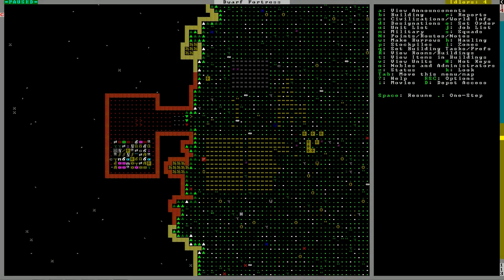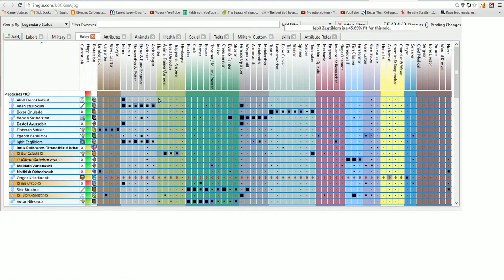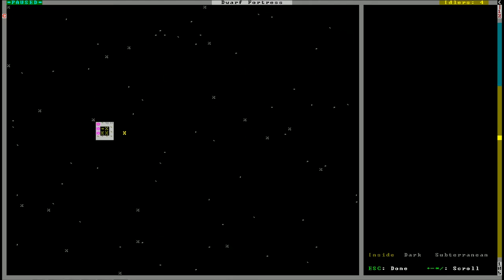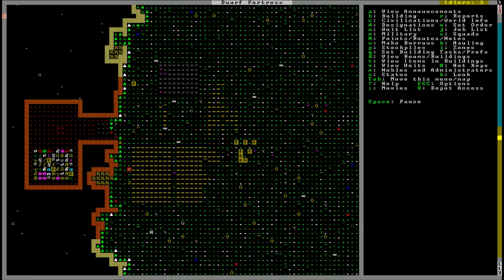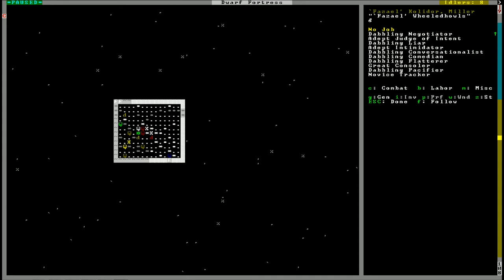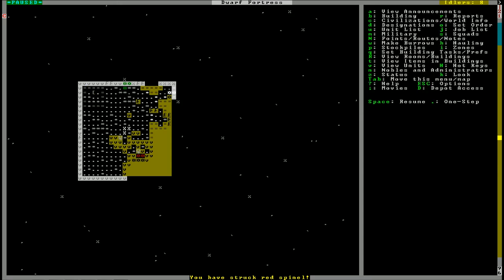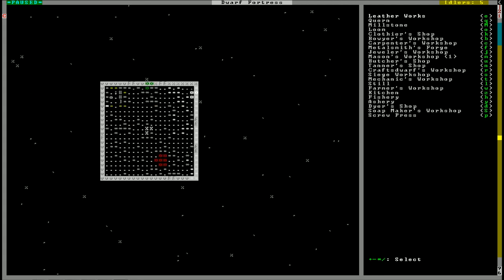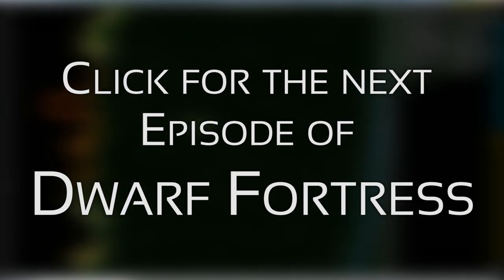"Water Buffalo" - Dwarf Fortress 2014 (0.40.01) NEW JULY UPDATE - Episode 3 - Climbing The Wall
Climbing the Dwarf Fortress July 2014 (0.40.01) update is becoming easier, and with the help of you guys, I've made a good amount of progress, but there is still so much more to do. It seems like everything I finish, 5 other things pop up. This is something I love about DF, but I can see how some of you may get impatient as I slowly etch my way to a decent fortress. Soon though, we will see a well oiled, efficient machine. Or at least an efficient way to starve dwarves...

*I recorded enough for 2-3 episodes in this session, after they are up, I'll start playing the new 0.40.02 update*

Visit the Carbonated Studios blog for supplemental posts about the videos on this channel

Watch and Listen to The LDR Podcast for conversations of varying quality, all of which I enjoy